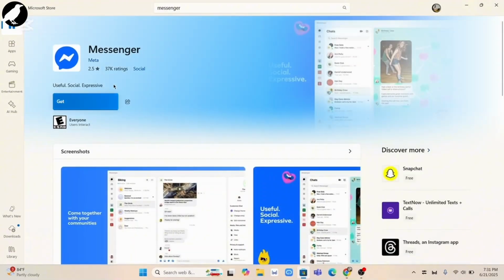How to Download Messenger App in Laptop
This video will guide you through the steps on how to download and install the Messenger app on your Windows or Mac laptop quickly and easily. Whether you're asking, "How do I install Messenger on my laptop?" or need help with the download process, this tutorial has you covered. Learn the steps to get Messenger running on your device and enjoy seamless chatting. Watch now to see how you can download the Messenger app on your laptop today!

Timestamps:
00:00 How to Download Messenger App in Laptop
00:06 How Do I Install Messenger on My Laptop?